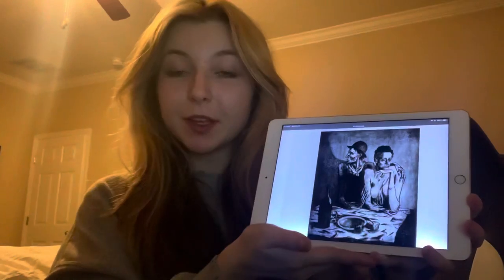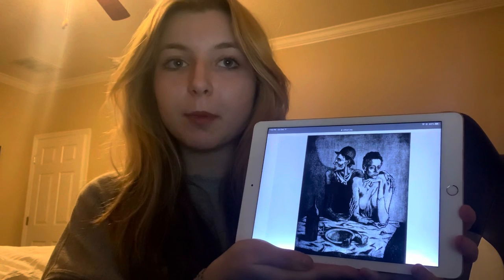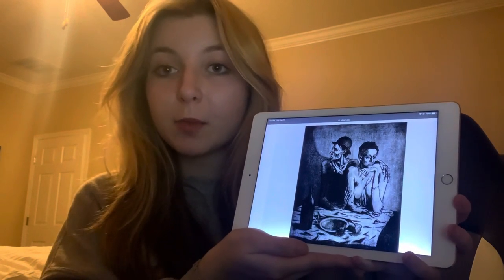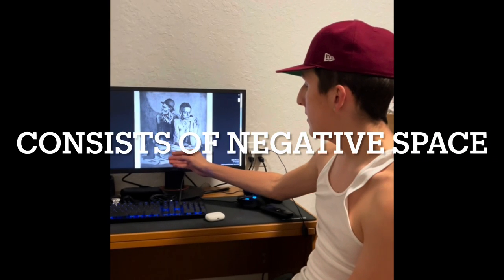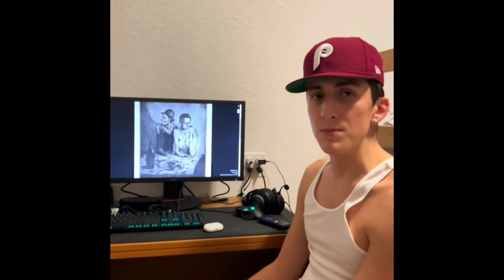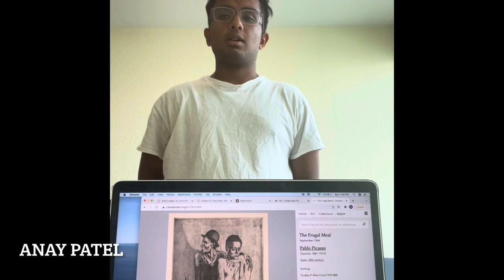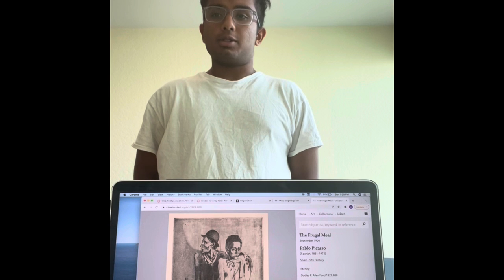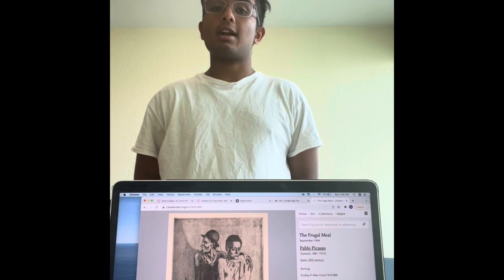Art Appreciation, Group 24 Pablo Picasso Formal Elements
This Final video project consists of the members of group 24 addressing the formal elements of Pablo Picasso’s The Frugal Meal.